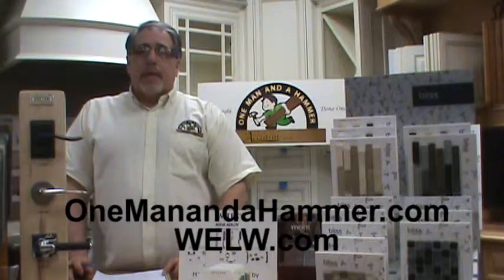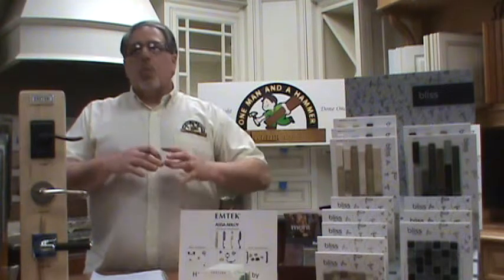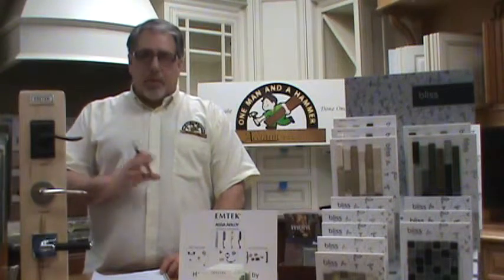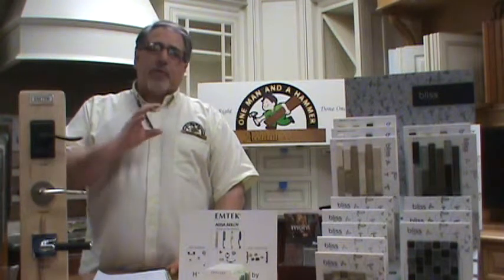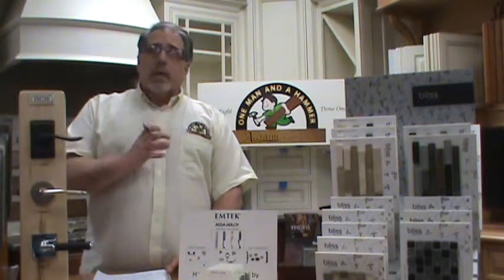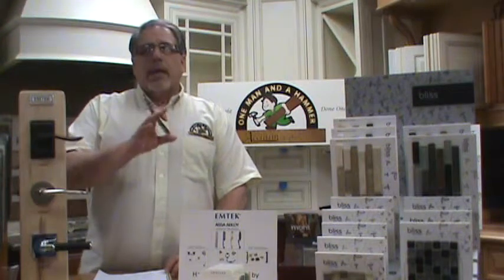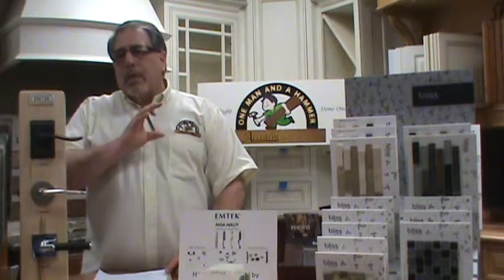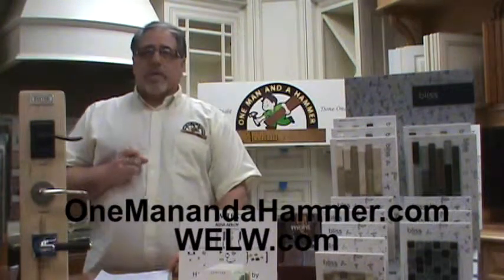One Man And A Hammer - Bob Gallese's Weekly VLOG - What is a Remodeling Contract?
- Contracts? Home remodeling contracts are something we get asked about all of the time. What's in the contract, what should be in the contract? Find out now as Bob explains the in's and out's. Listen to his weekly radio program 'The Home Tool Box' at 8am eastern every Saturday If you have a question about a your project let us know!